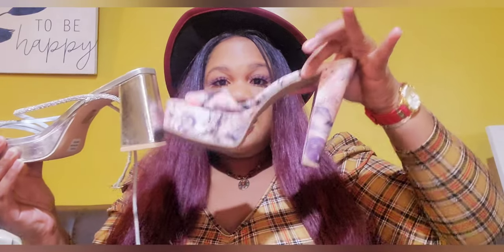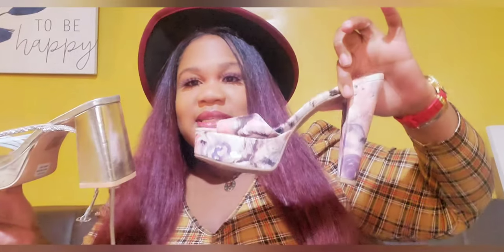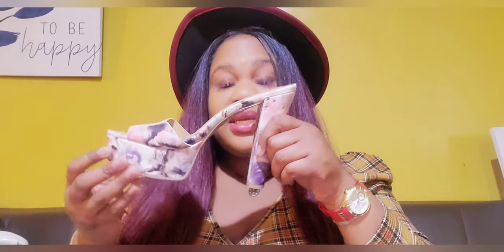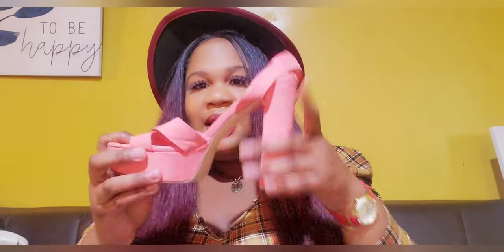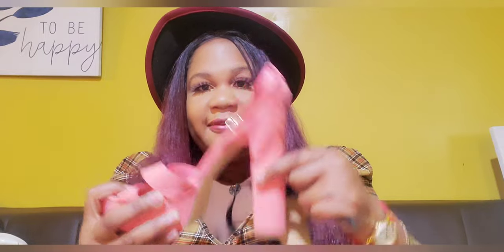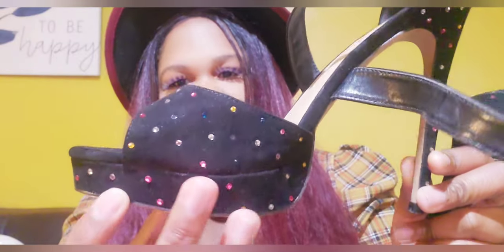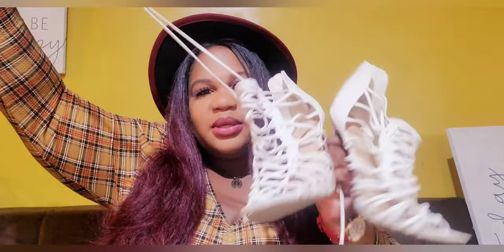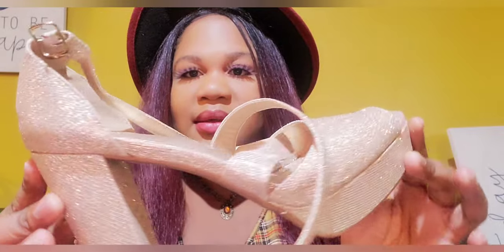SUMMER HEELS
if you have wide feet and wear size 11,12,13+ this video is for you!

STORES MENTION